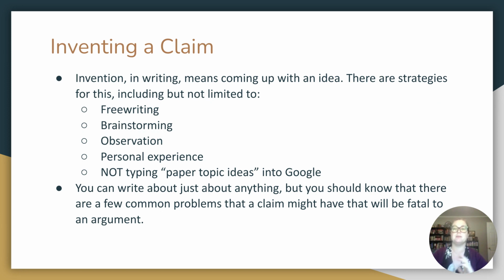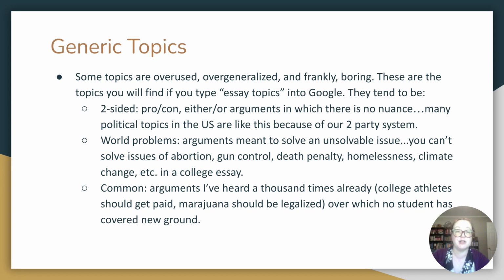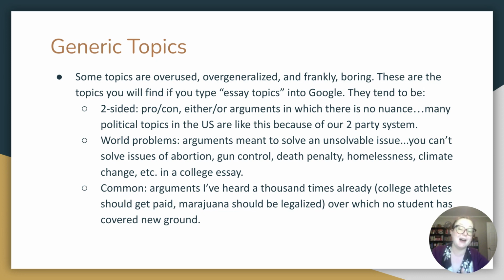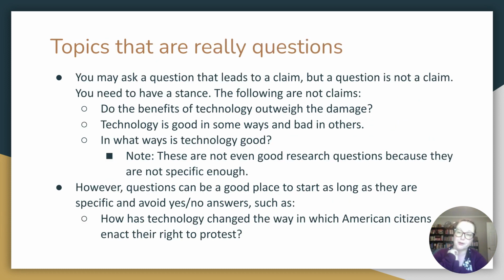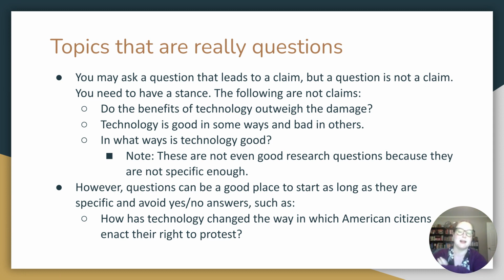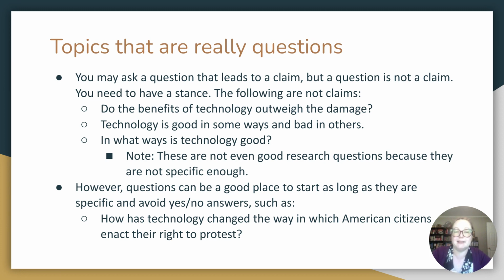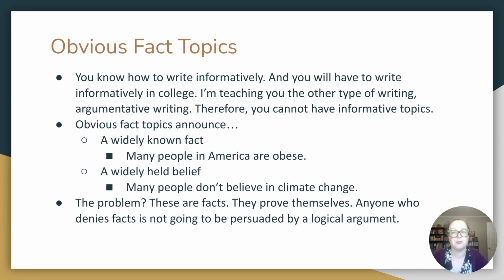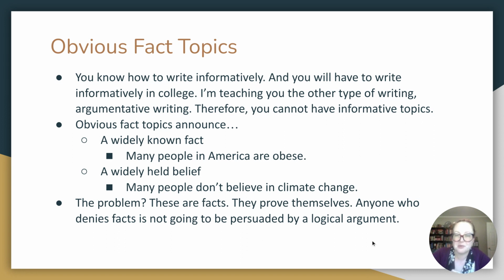Research Rhetoric Notes